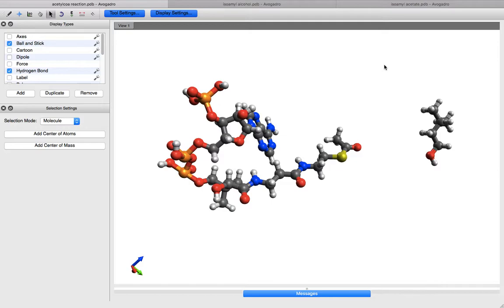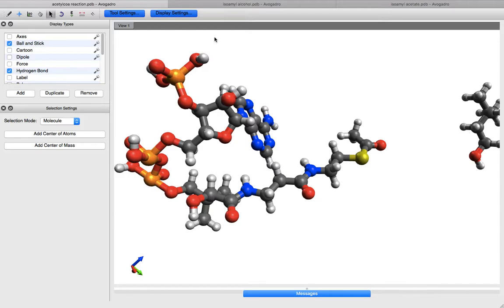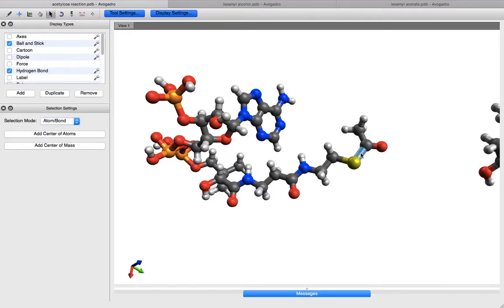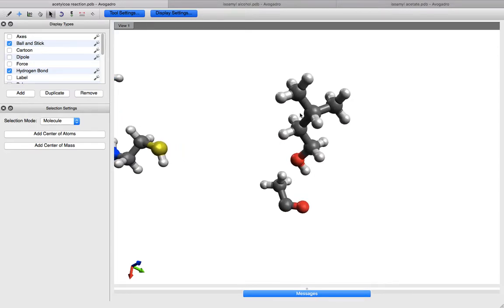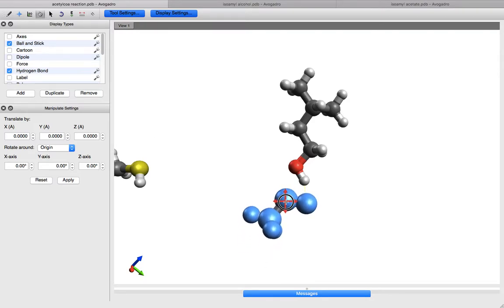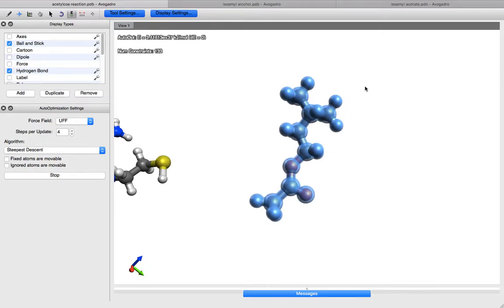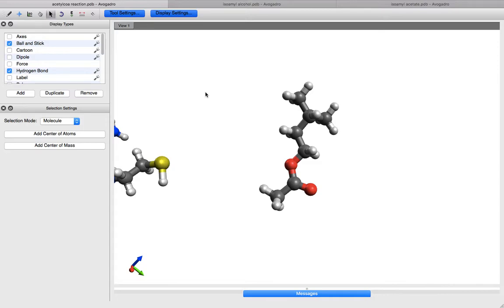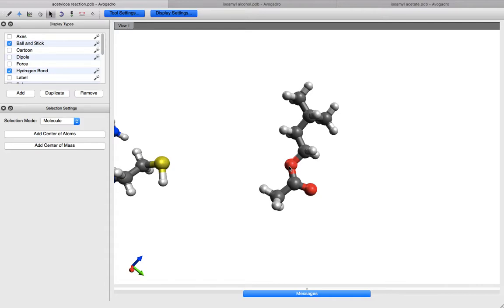Atf1 enzyme reaction - Banana odour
Doing the Smell-It Kit, by Amino Labs? The banana odour that is the result of the chemical reaction is catalysed by Atf1 and uses Acetyl-coA and isoamyl alcohol substrates to create isoamyl acetate end product.

This video walks through what happens at the molecular level.